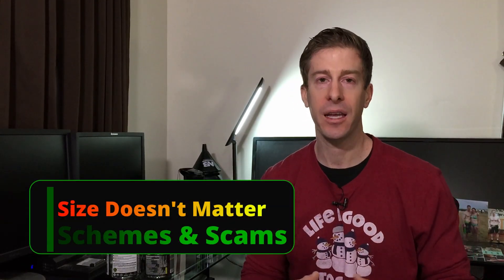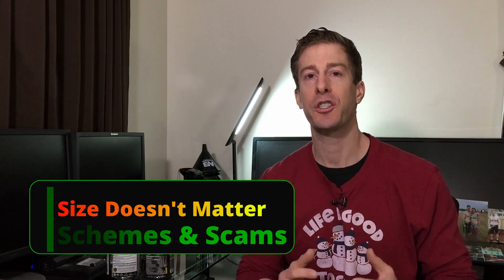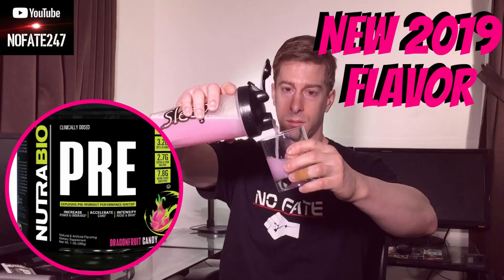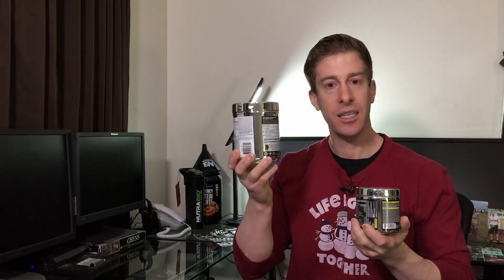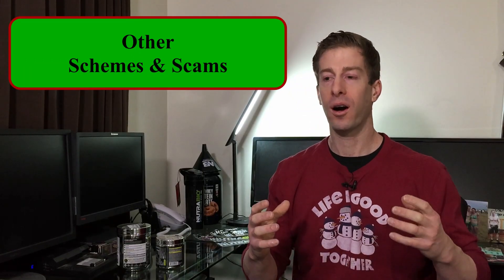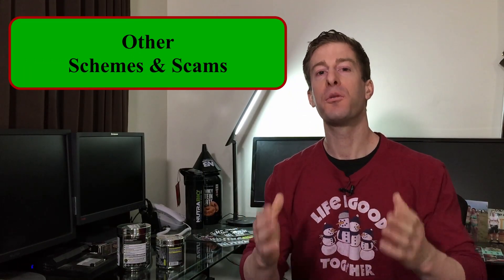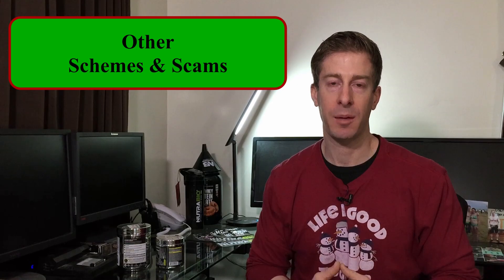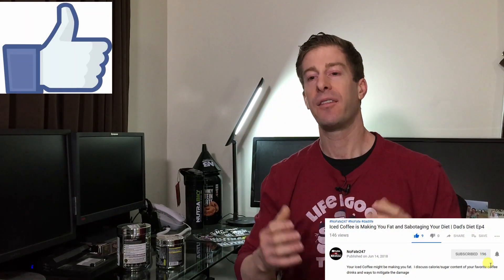Supplement Industry Marketing Scheme| Sunday Supplement Review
I go over one of the many marketing schemes companies use to get you to buy their product when you are comparing multiple products in the store.  Be aware and don’t fall for this tried and true scam.

As the father of a 4 year old and an infant, I am dedicated to helping other dads be a great father to their children and STILL accomplish their own personal goals. I provide ideas and insights to save you money, time, and energy…. three things that are in short supply for every dad out there. I’ll also be taking you inside this dad’s tricks, travels, and tribulations.